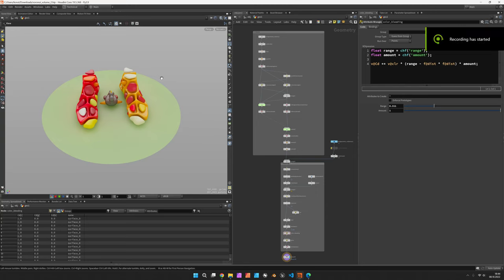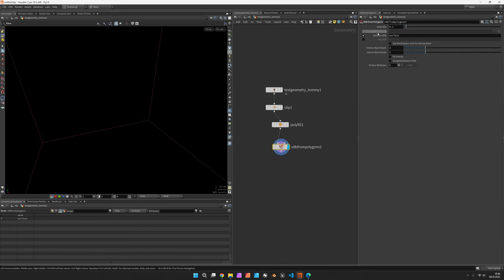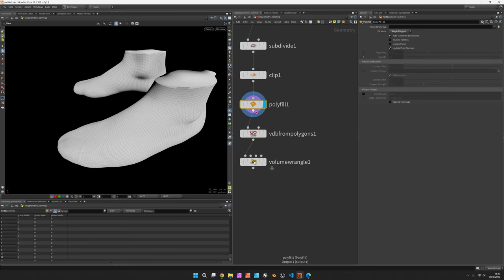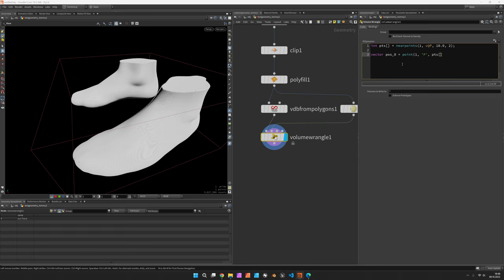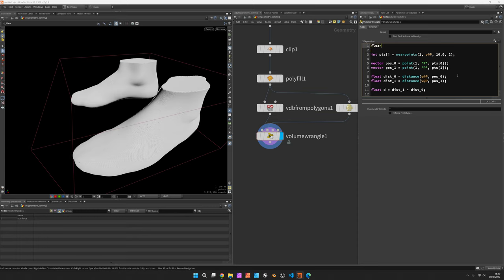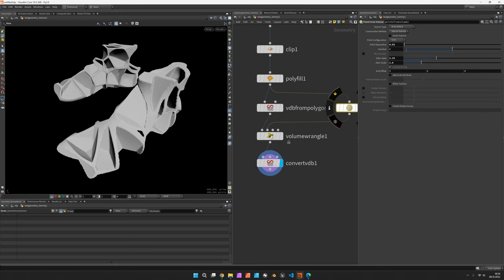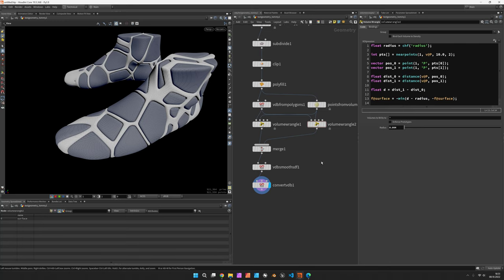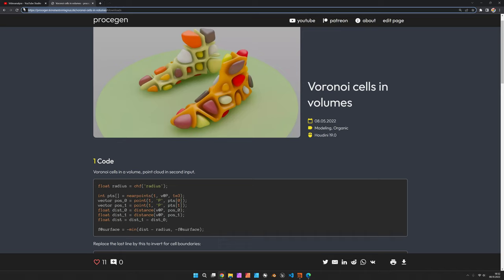3D Voronoi Cells in Volumes – Houdini Tutorial